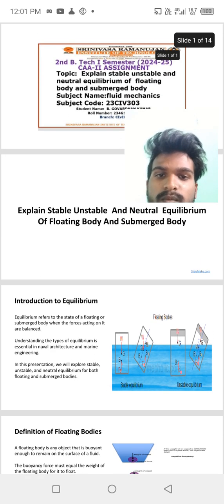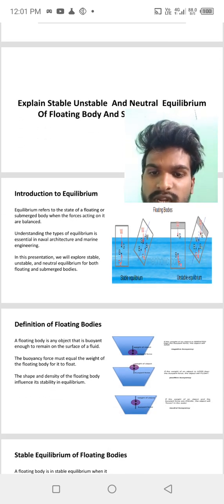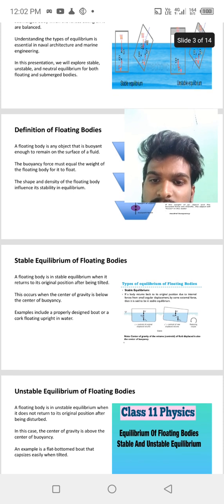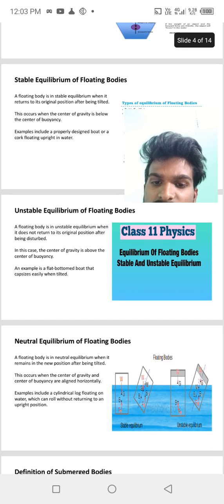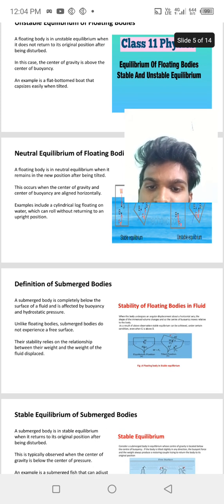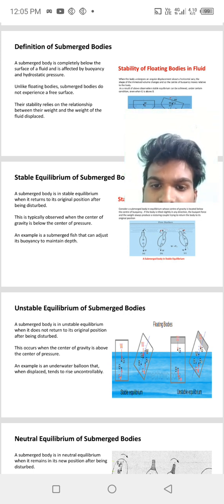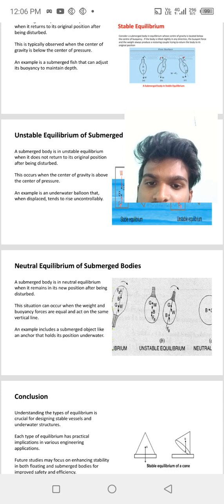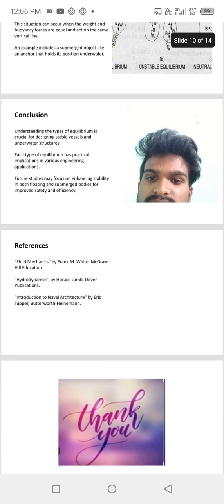November 1, 2024